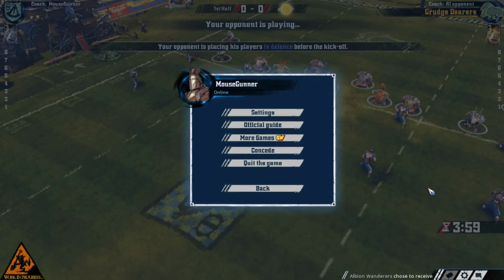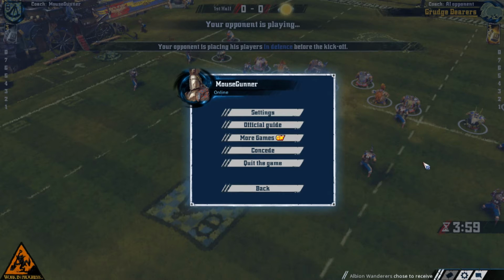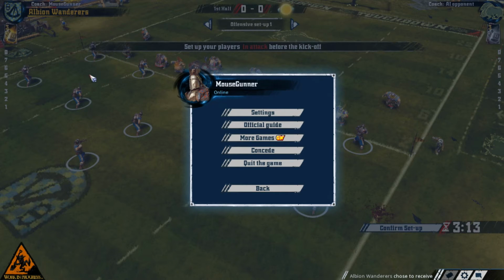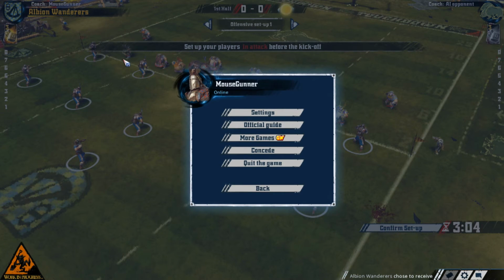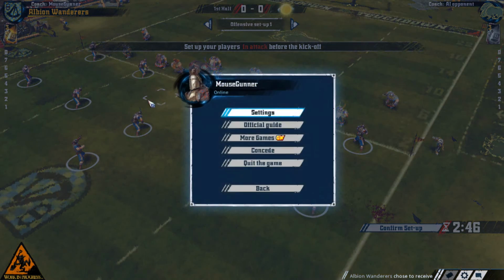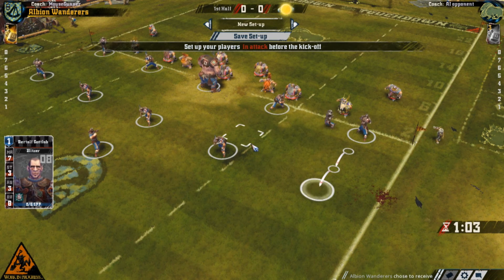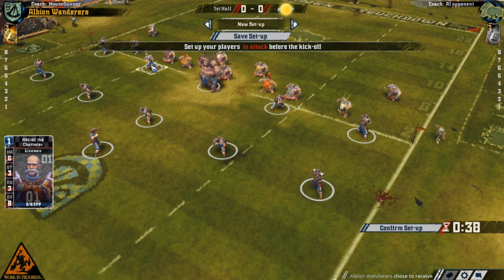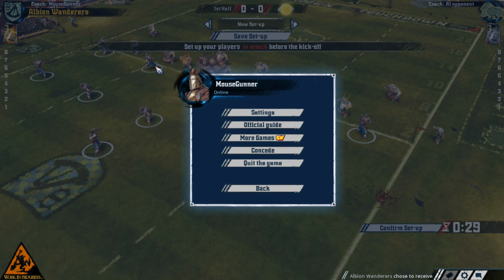Blood Bowl 2: How to Play Blood Bowl - Team Setup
This is video is part of a planned series of tutorials covering all the different facets of playing Blood Bowl.